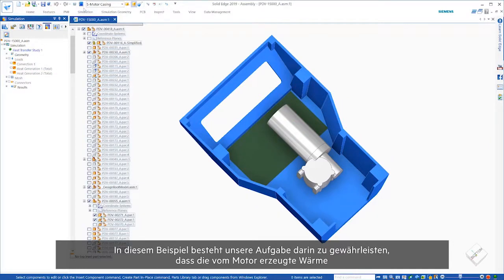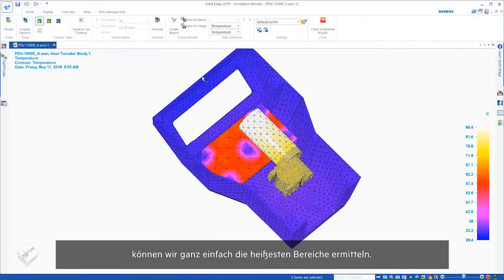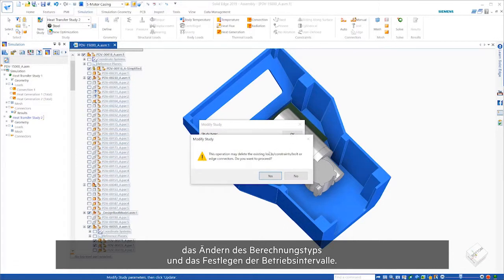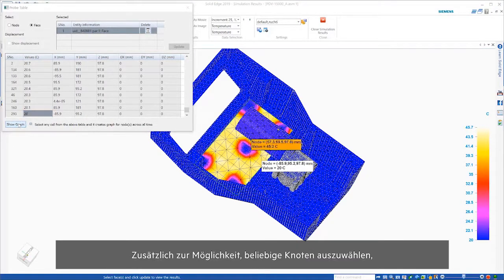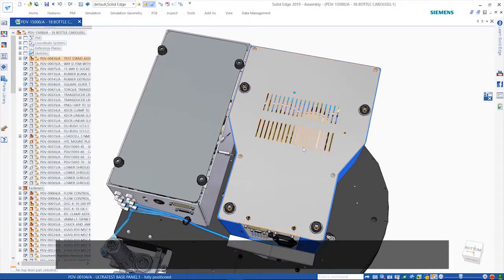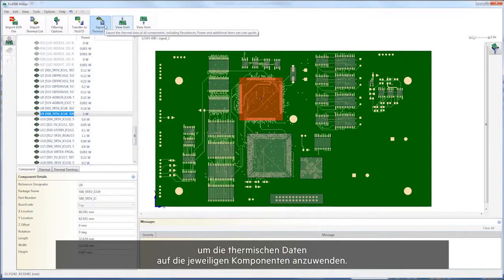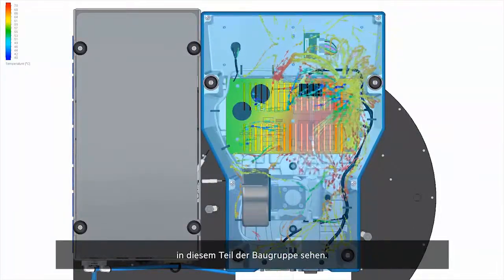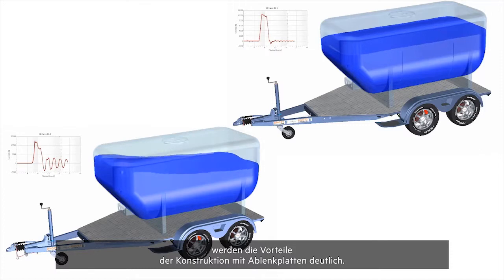Solid Edge FloEFD | Strömungssimulation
Solid Edge Strömungssimulation für Anwendungen

Akkurate, schnelle und einfach zu bedienende Frontloading Strömungs- und Wärmeübertragungssimulation.